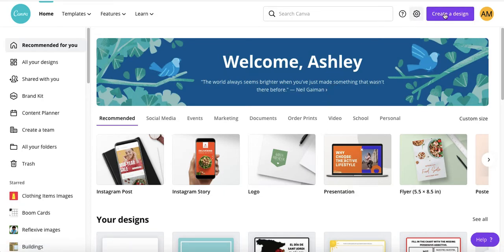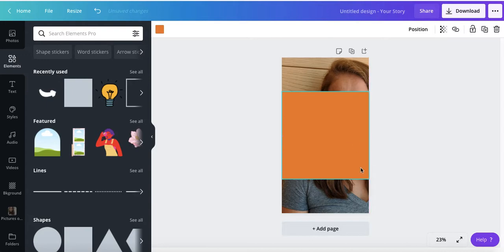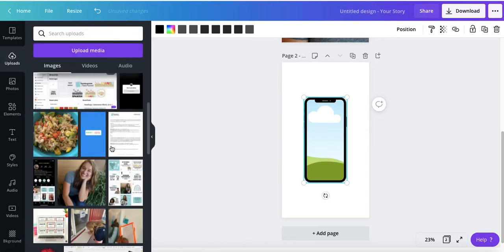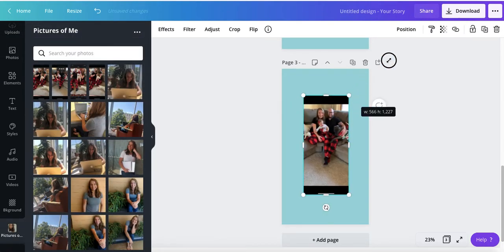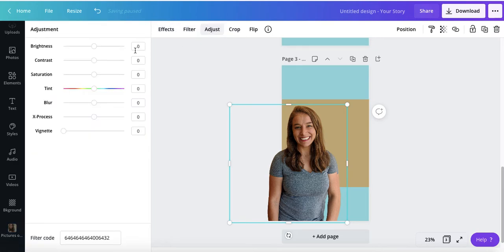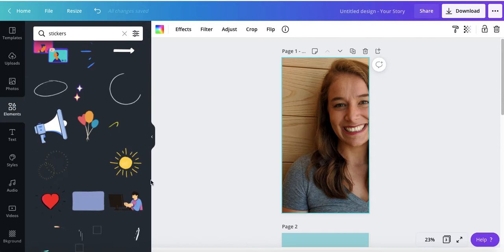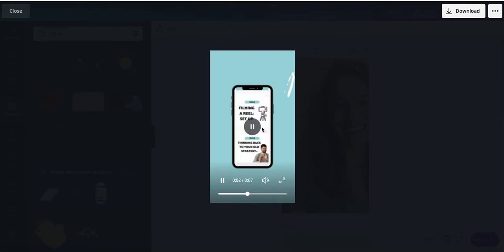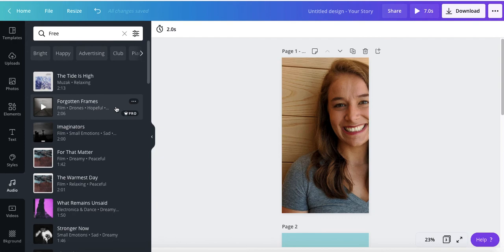How to Make a Reel out of Photos using Canva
Here's a tutorial for how to make Instagram Reels using the app/website Canva! Upload your photos, change the timing, and go!

I also have a few design tips to keep in mind for when you're working with Reels, and share some of my Canva tricks that make designing your graphic a little easier!

Want more Reels tips? Click the link below to sign up for my How to Guide!